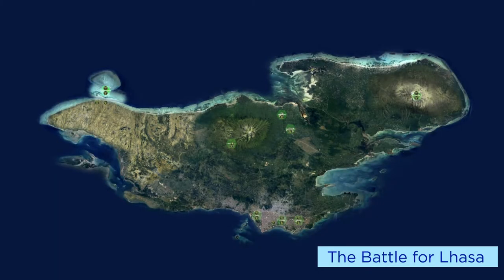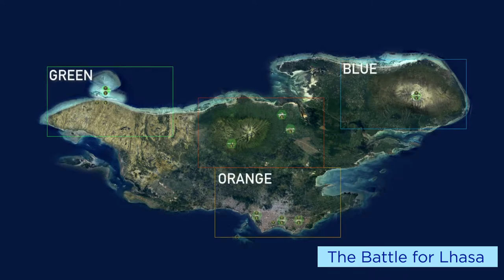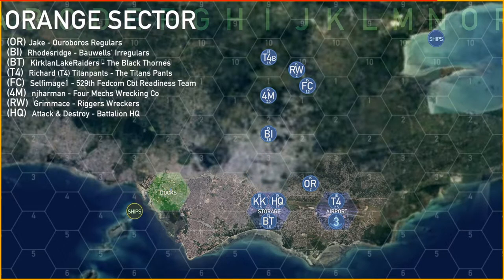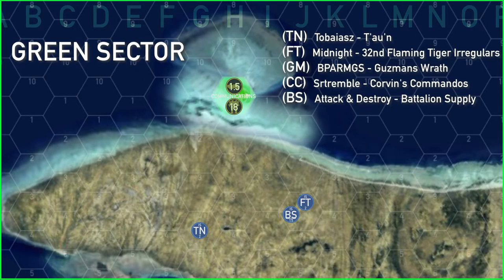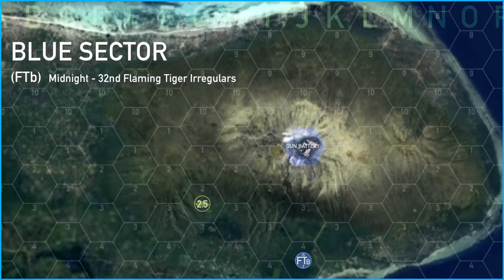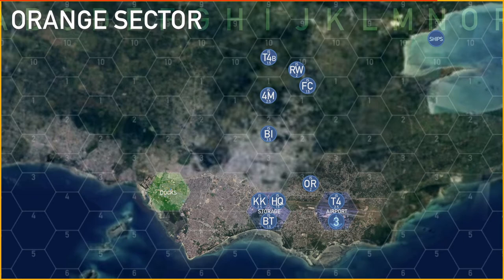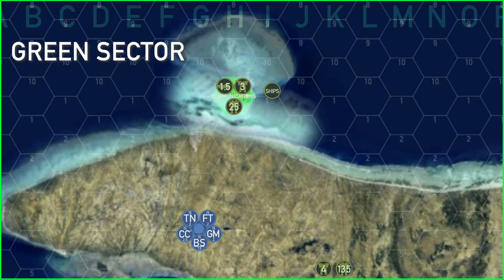Battle Report - Lhasa - Turn 08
Battle Report - Lhasa - Turn

This is the turn 1 update video for the Battle Report - Lhasa campaign.

Listed below are the Players and their unit designations. They are divided up into the sectors they dropped in. Next to their names will be the links to any videos recorded for the battles they ran.

Green Sector
(TN)  Tobaiasz - T'au'n
(FT)  Midnight - 32nd Flaming Tiger Irregulars
(BS)  Attack & Destroy - Battalion Supply

Orange Sector
(KK)  FistsOfDorn - Non-Player - Konrad's Kommandos
(BI)  Rhodesridge - Bauwells' Irregulars
(4M)  njharman - Four Mechs Wrecking Co
(RW)  Grimmace - Riggers Wreckers
(T4b)  Richard (T4) Titanpants - The Titans Pants
(FC)  Selfimage1 - 529th Fedcom Combat Readiness Team
(HQ)  Attack & Destroy - Battalion HQ

Blue Sector
(FTb)  Midnight - 32nd Flaming Tiger Irregulars